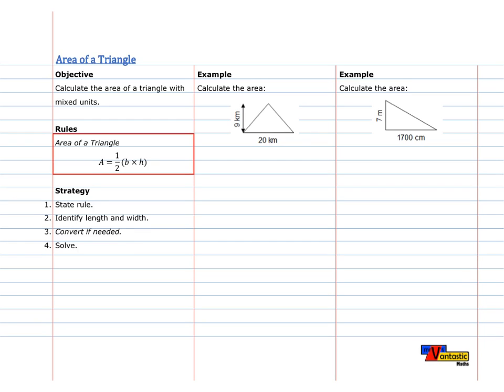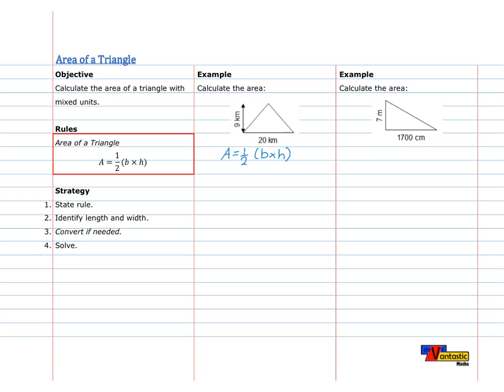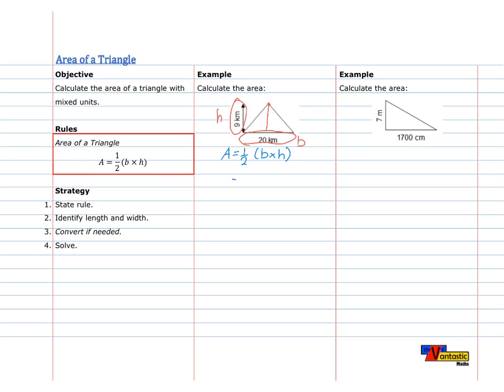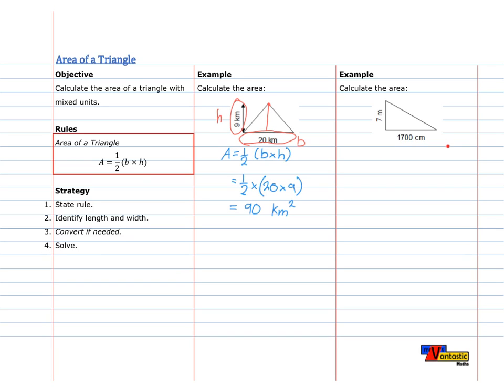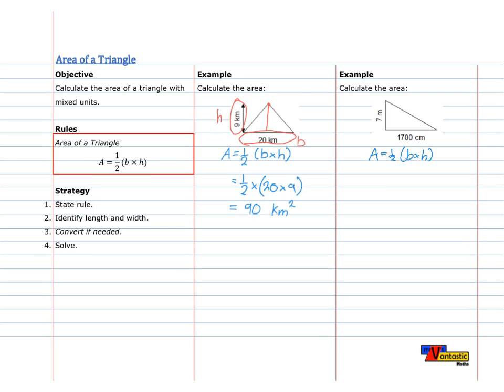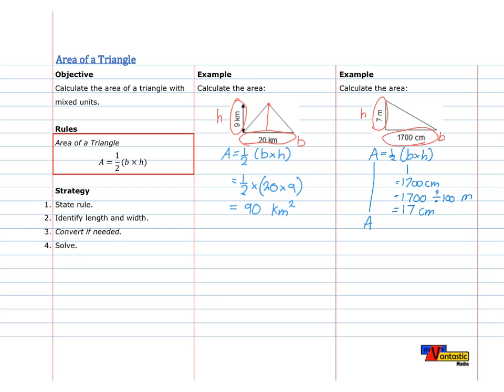Area of a Triangle